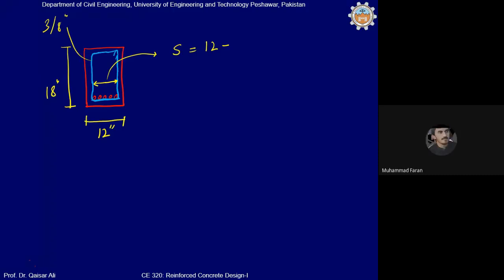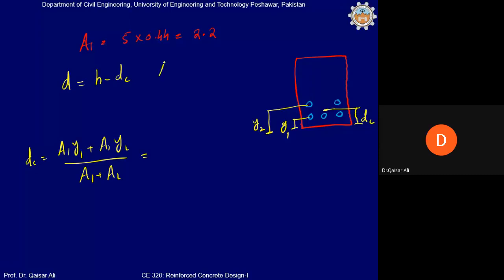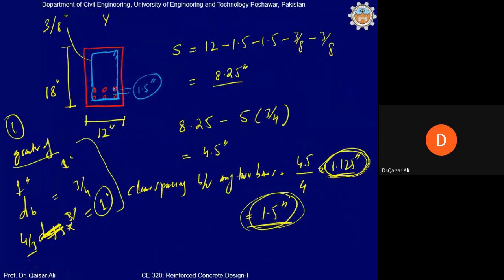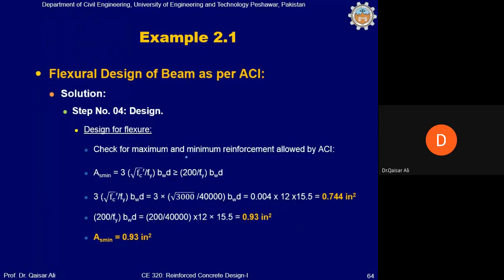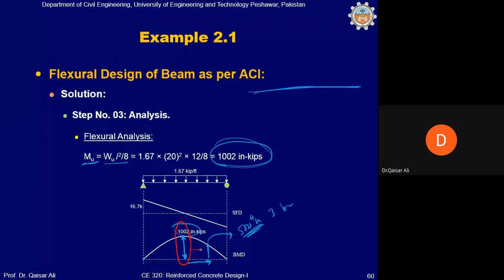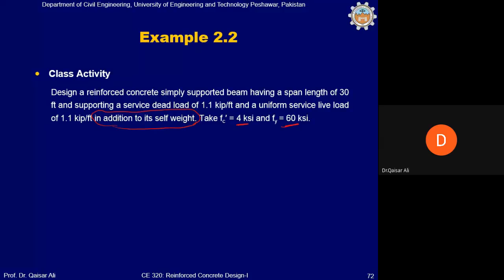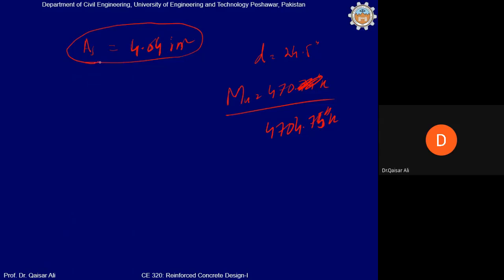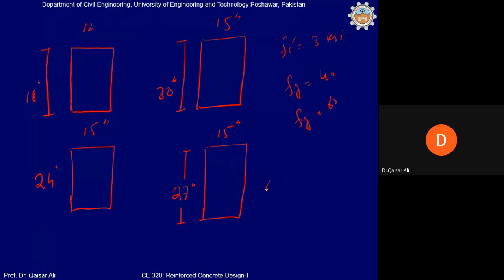Lecture 2 part D Google Drive